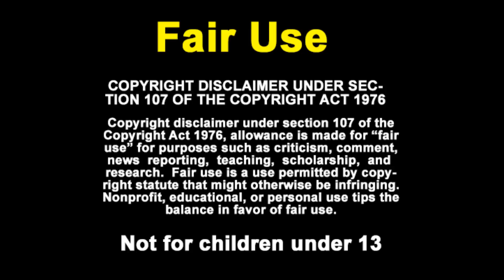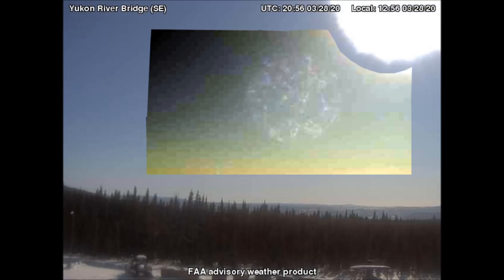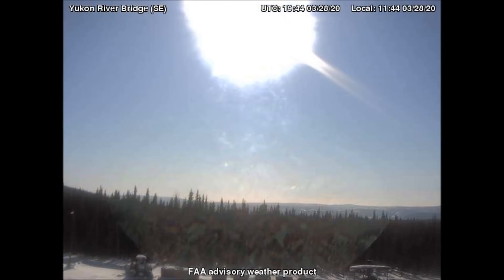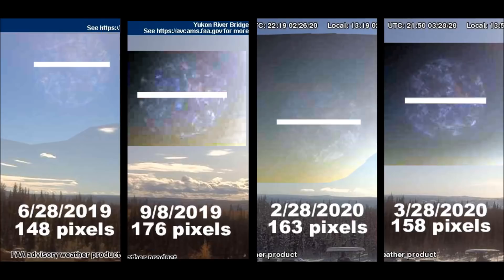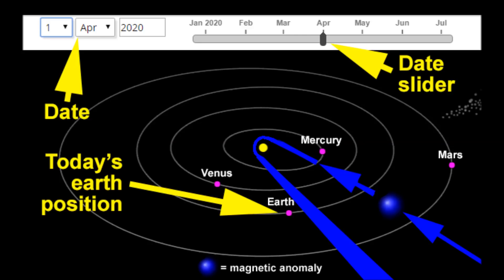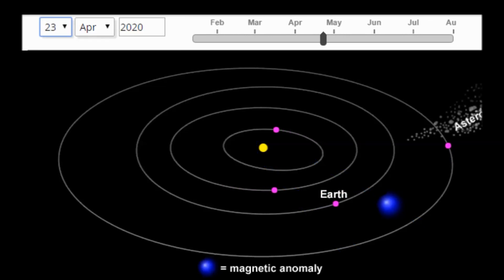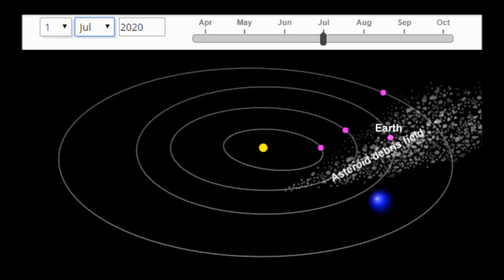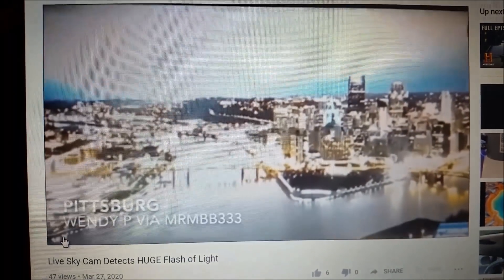The final days. Measurable approach of huge planet. Asteroids starting. Update mid-May cosmic event.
The final days. Measurable approach of huge planet. Asteroids starting. Update on mid-May cosmic event. How to stay safe.